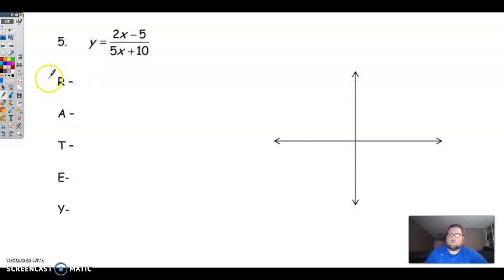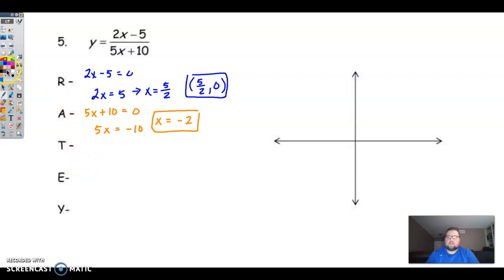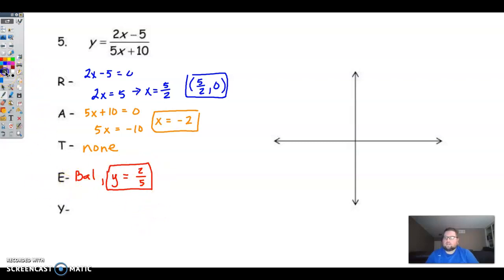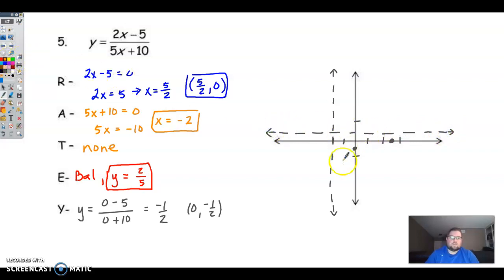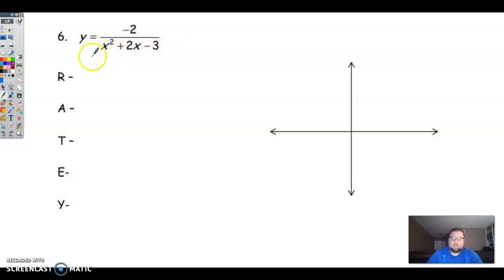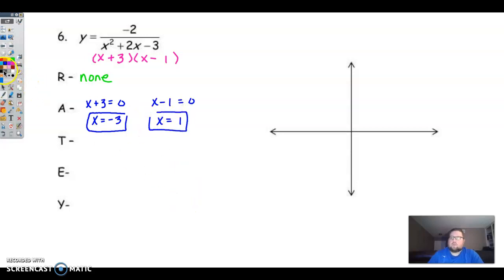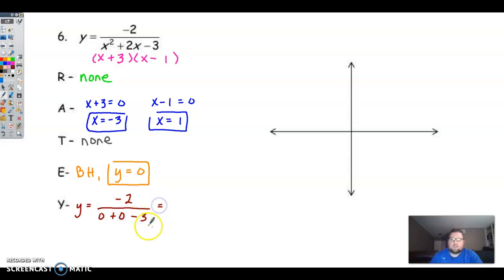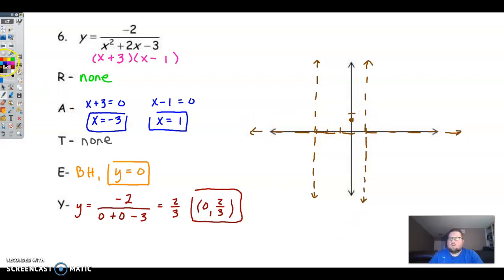8-4 Ratey Day 1 Part 2